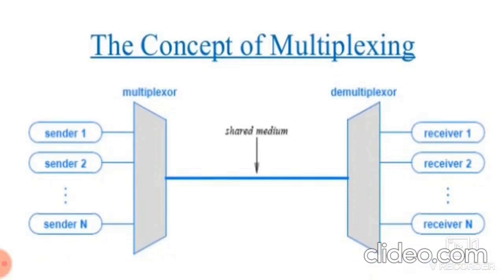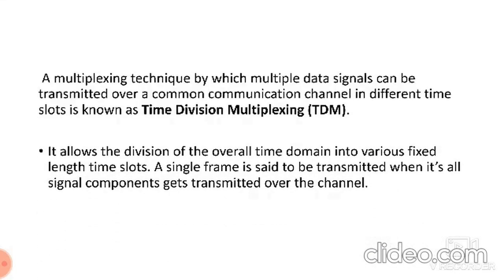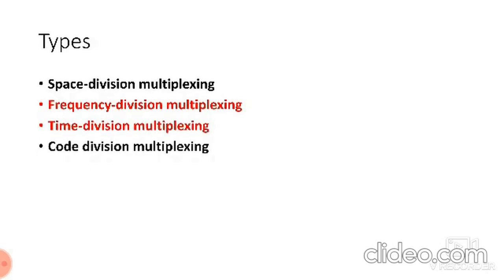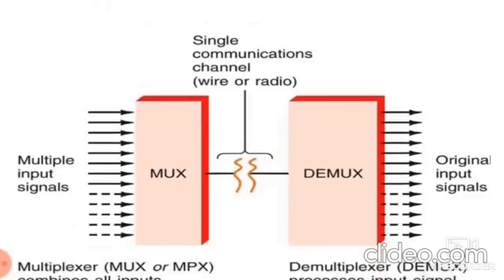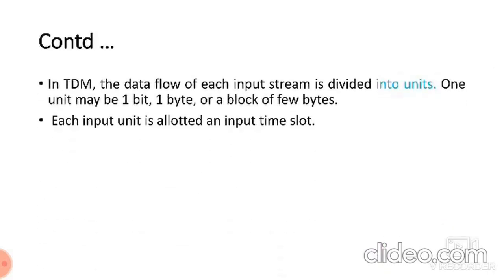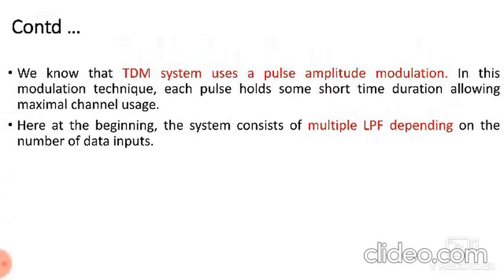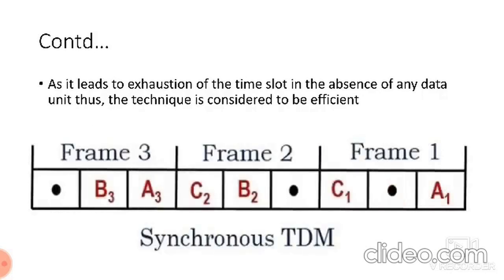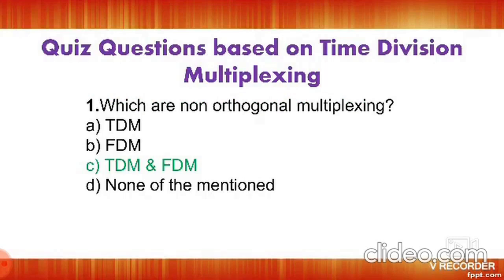2 8 PWM AND TDM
2 8  PWM AND TDM